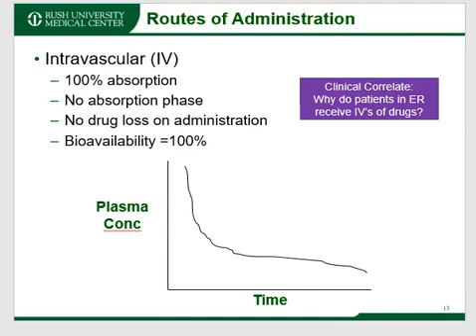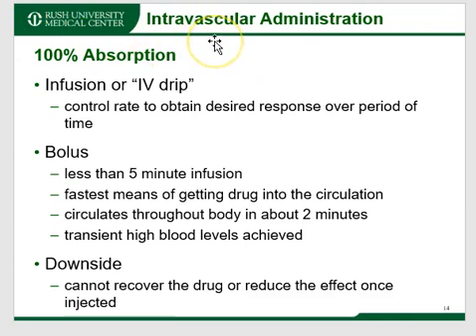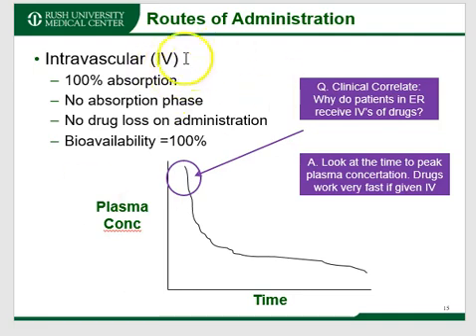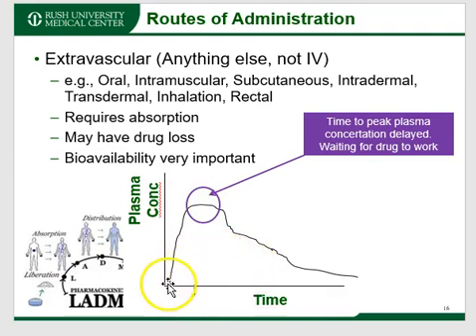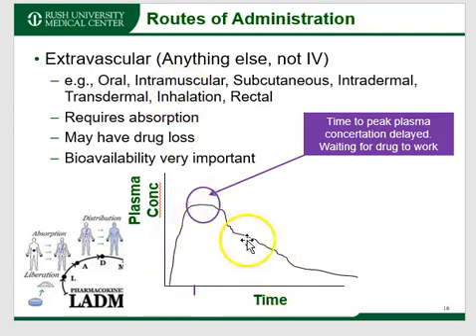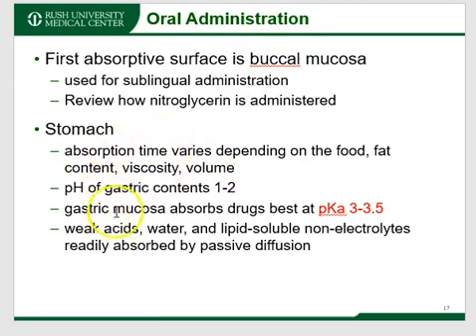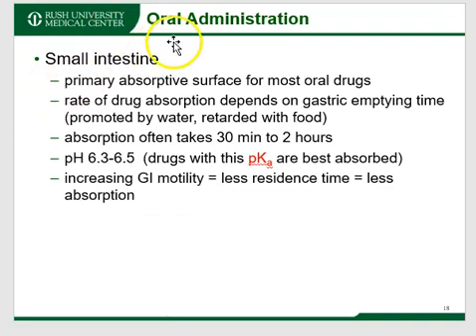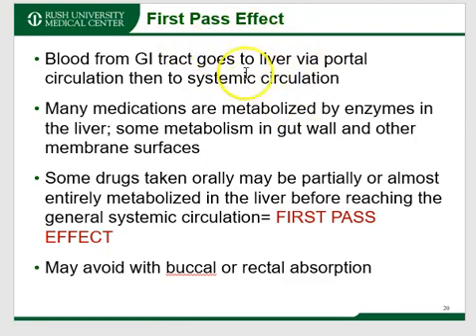Absorption and First Pass Effect